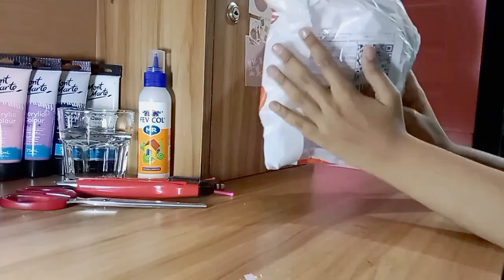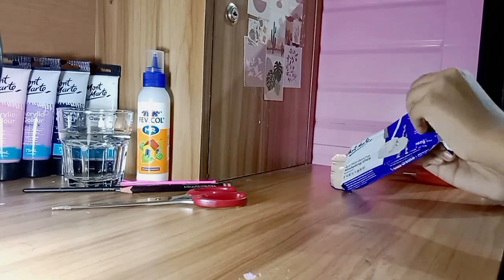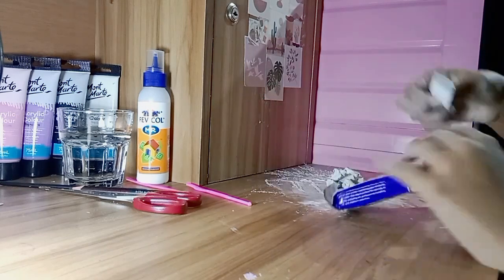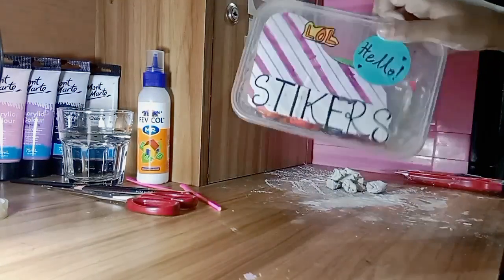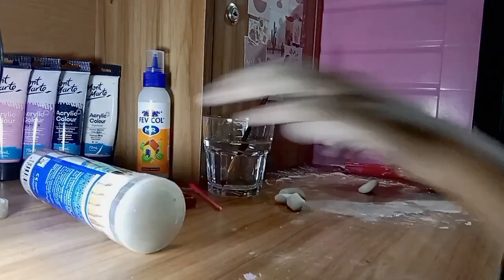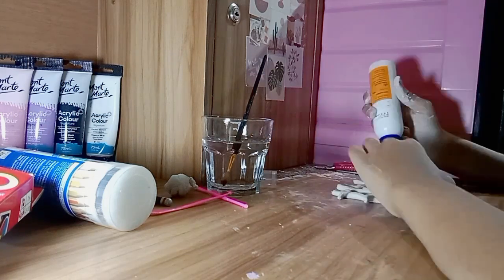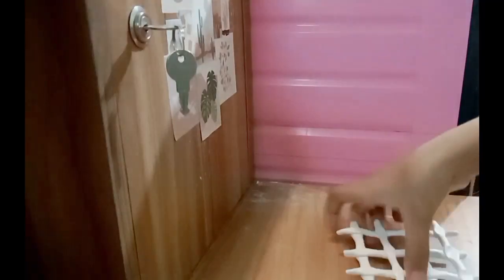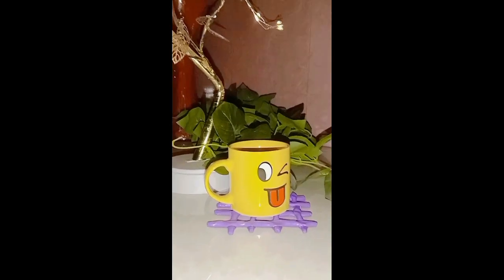How to make coaster using clay!!|Super easy|Mont Mart clay|Creations Of Eshaa